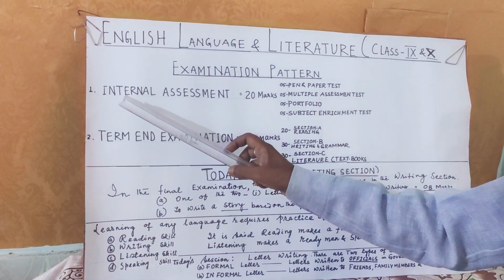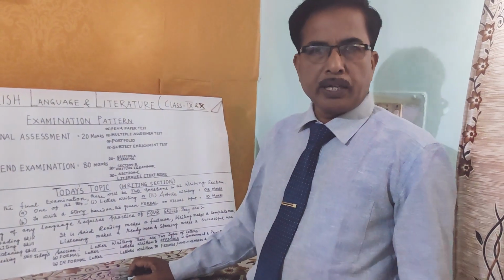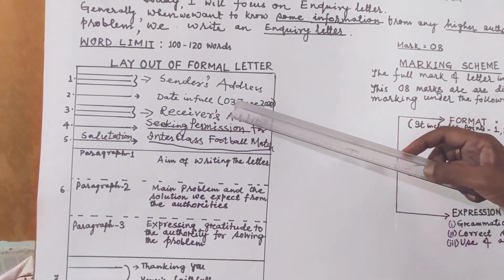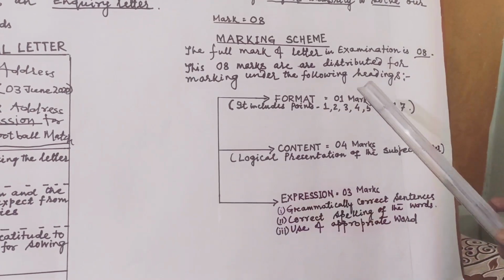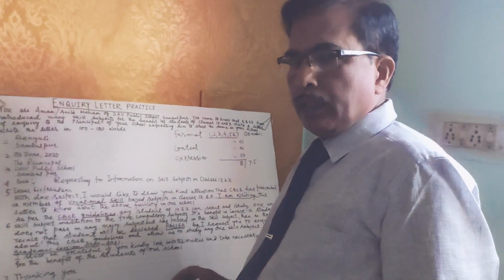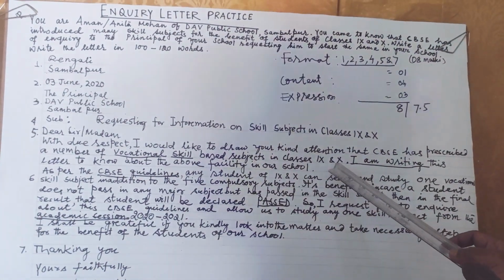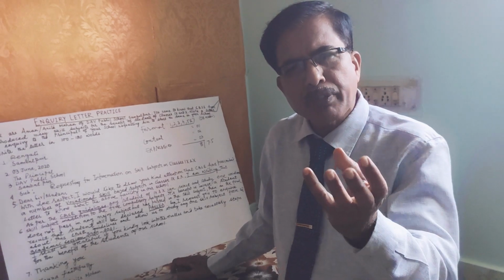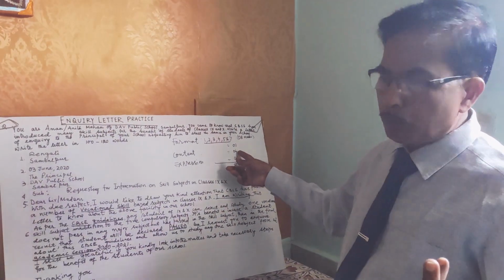English Language and Literature! (Examination pattern)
Hello students!
Hope you all are doing well and staying safe in this pandemic situation.
I have shared about the examination pattern in English language and literature for class 9 and 10th.Please go through it and I hope it will surely be helpful to you!
This is my first interaction with you all so I hope you all like this video!